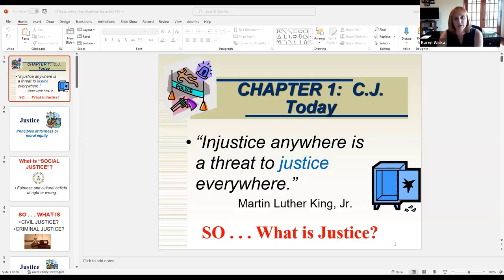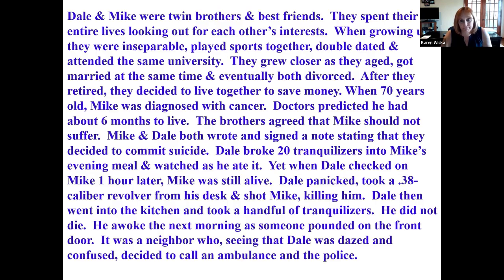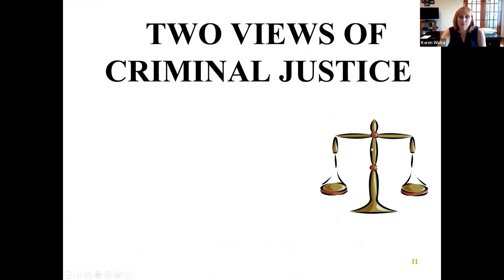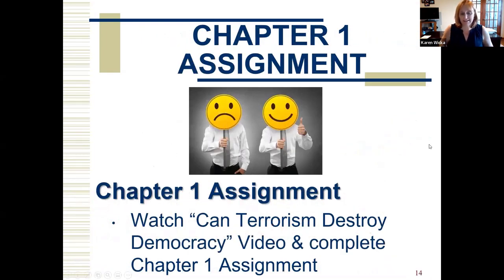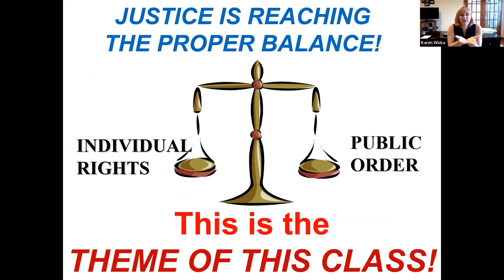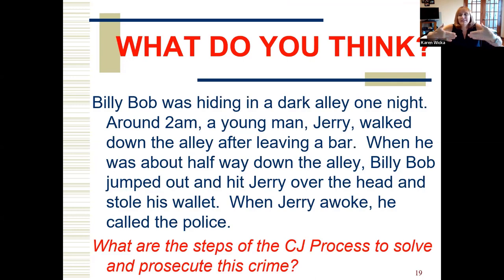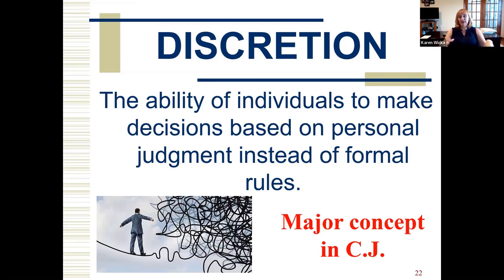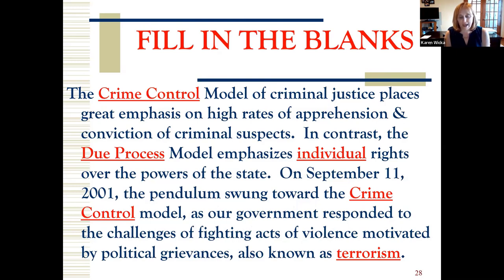Intro to CJ Chapter 1 Justice